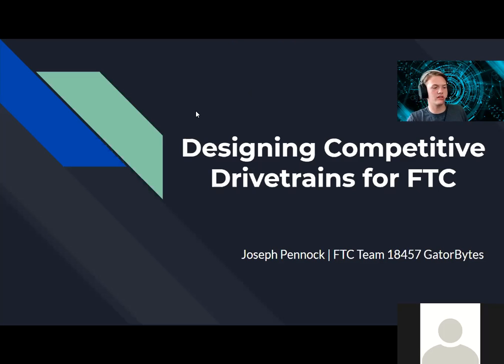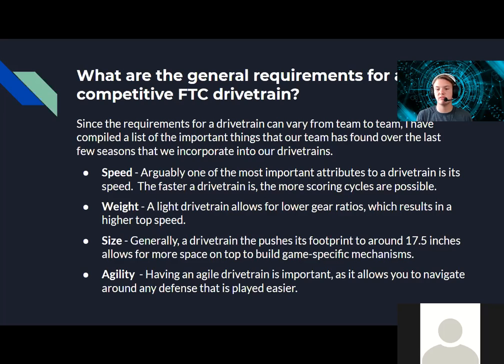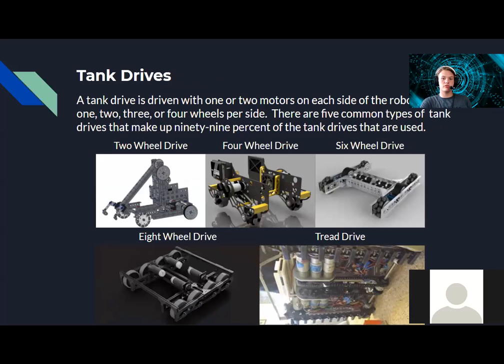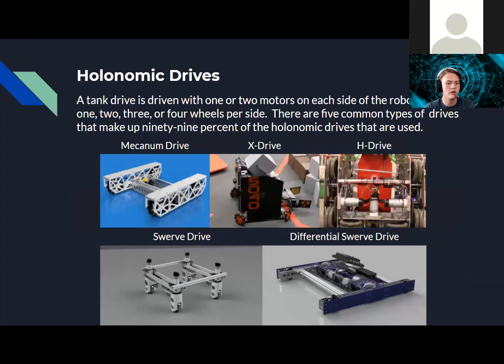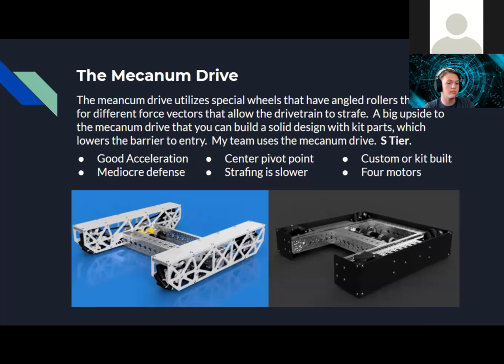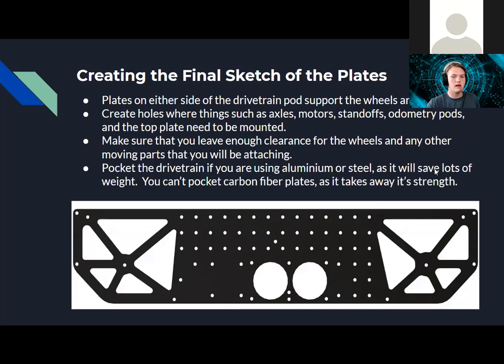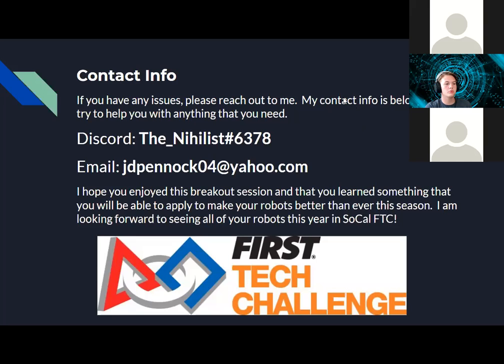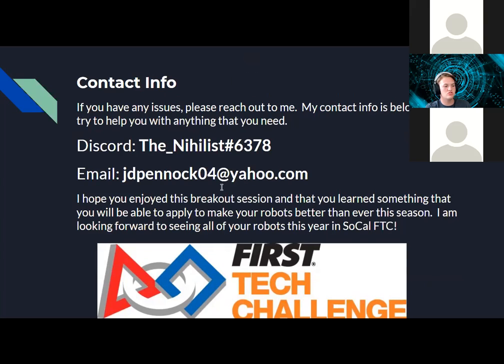Designing Competitive Drivetrains for FTC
How to select the right Drivetrain for your team.